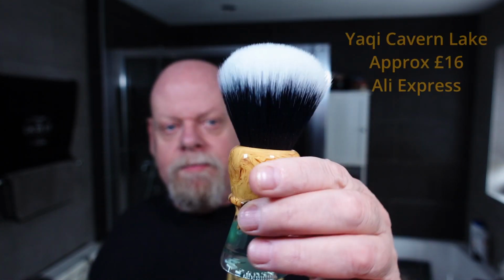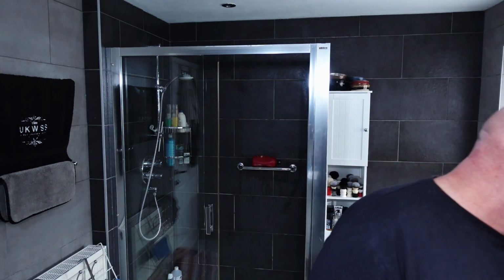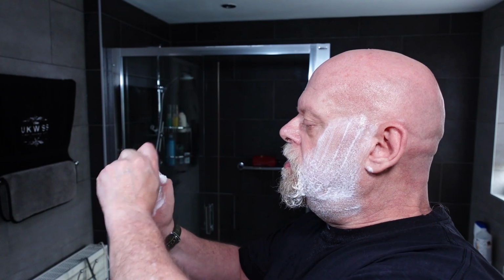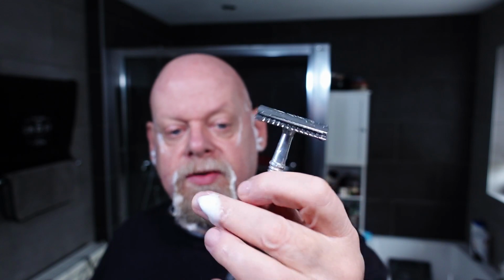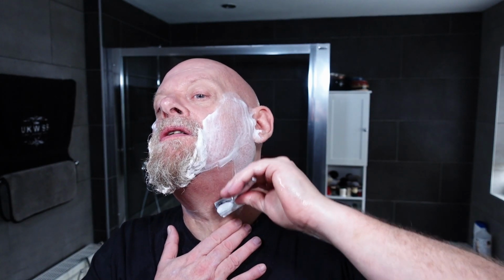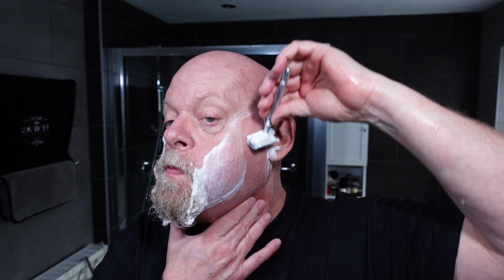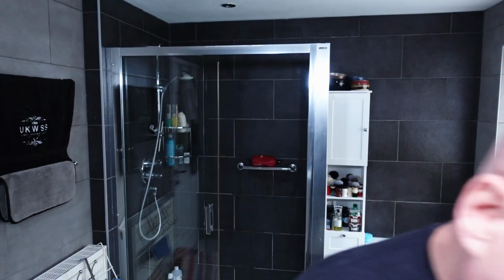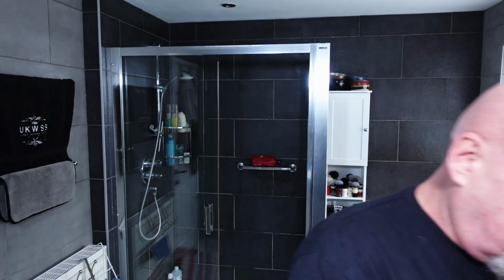Mr G Shave No169 Lord Razor & Culmak Shaving Soap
Today, I continue my budget themed (stocking filler) shaves with the Lord Razor (definitely not for beginners) and a Dorco Prime Platinum on its third use and Culmak Shaving Soap.

Hardware
Razor:  Lord Razor
Blade:  Dorco Prime Platinum
Brush:  Yaqi Cavern Lake

Software
Pre:  Pears Soap
Soap:  Culmak Shaving Soap
Witch Hazel:  Boots Tea Tree & Witch Hazel
After Shave:  Brut
Post:  Nivea Replenishing Balm